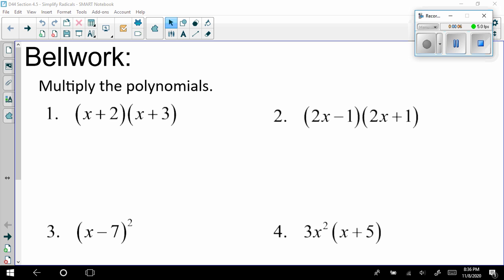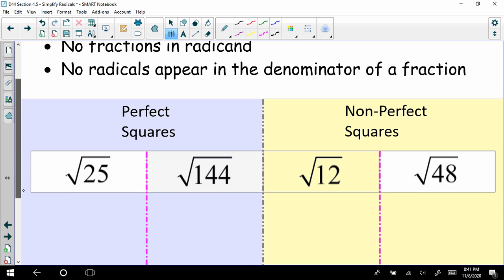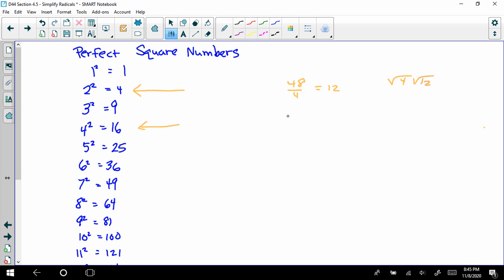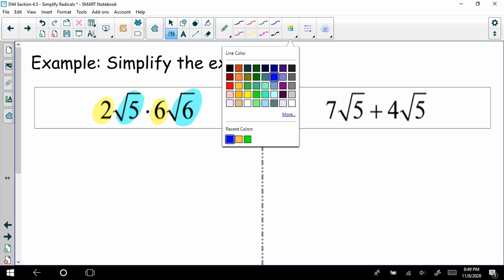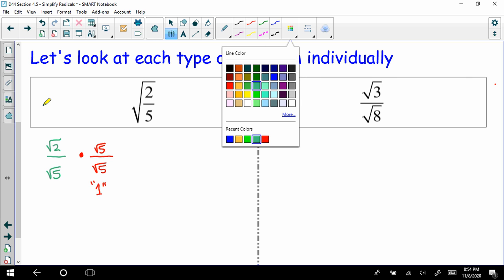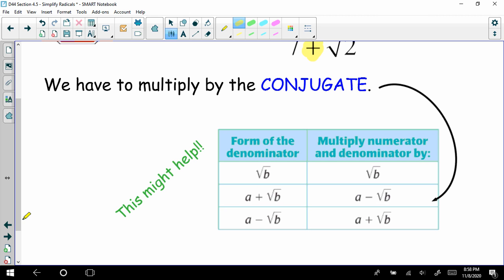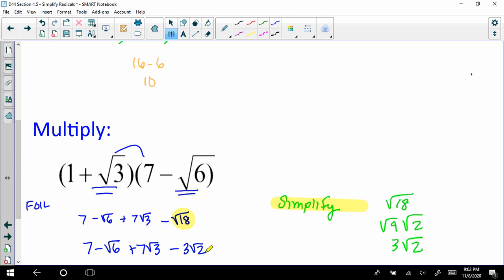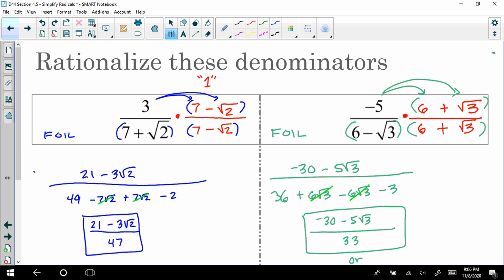Alg 2A Unit 5 Video Notes 4.5 Simplify Radicals